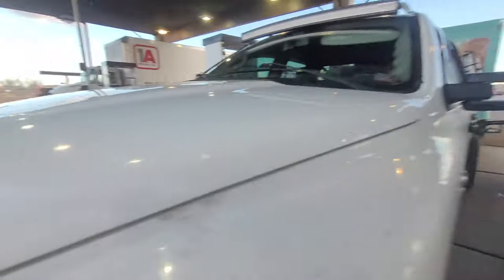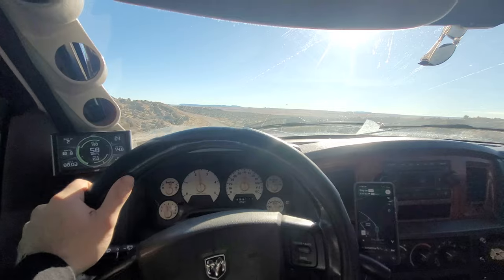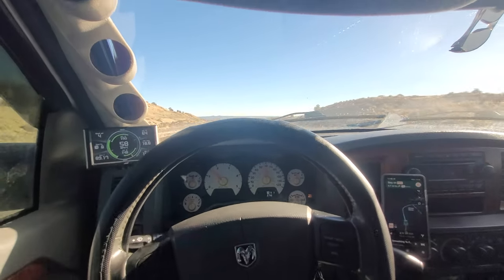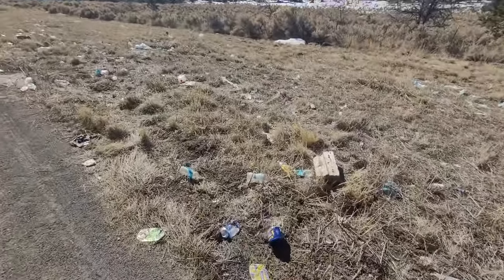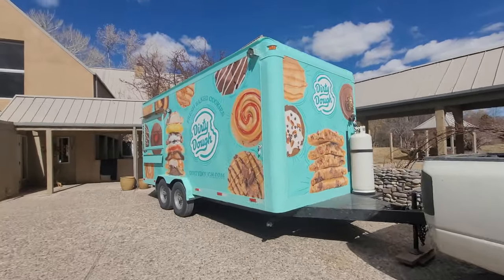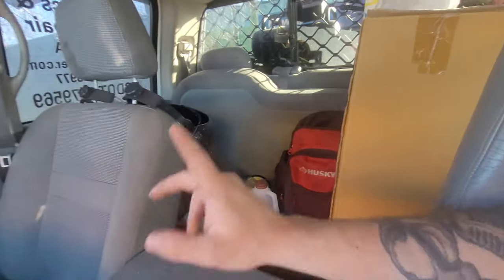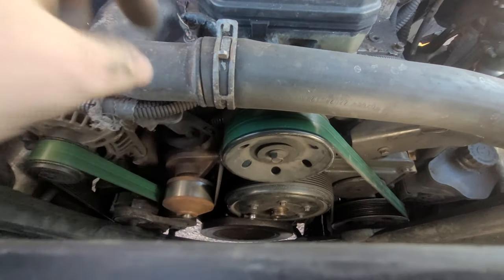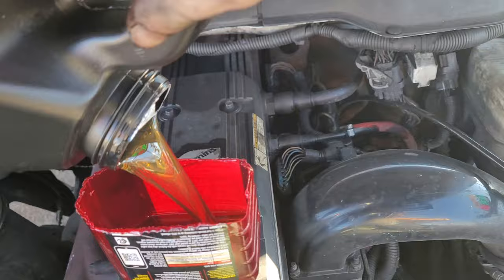Picking Up A Dirty Dough Trailer With My Ram 2500